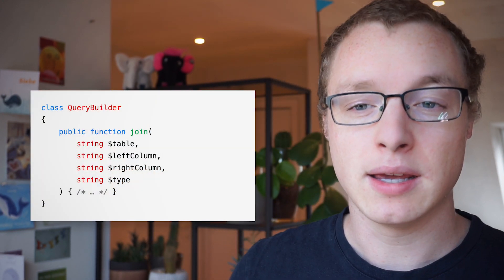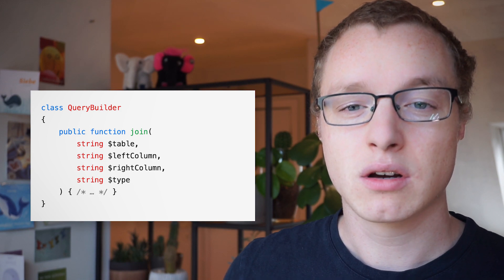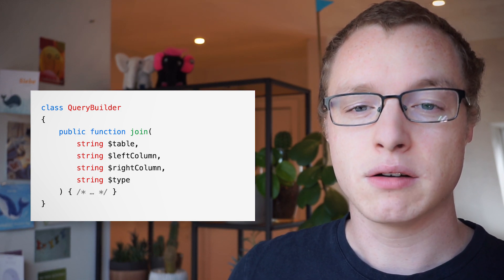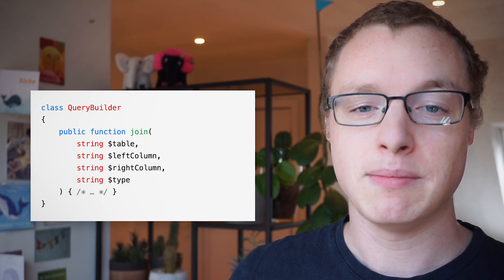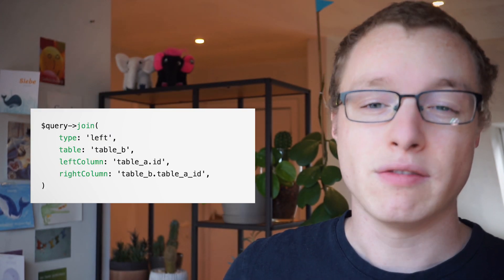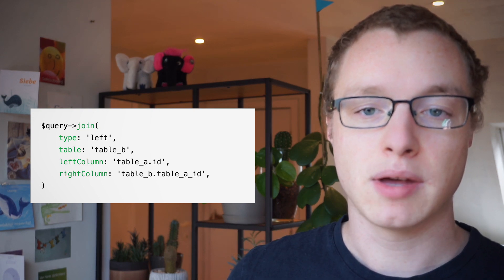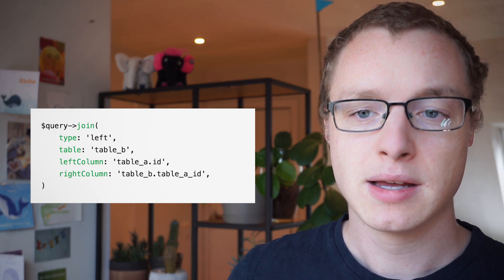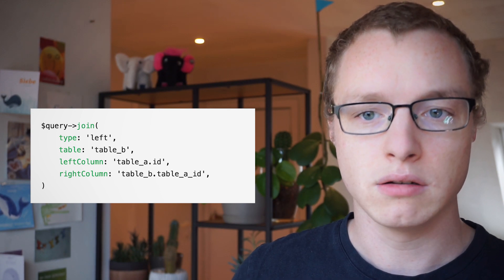The Case for Named Arguments